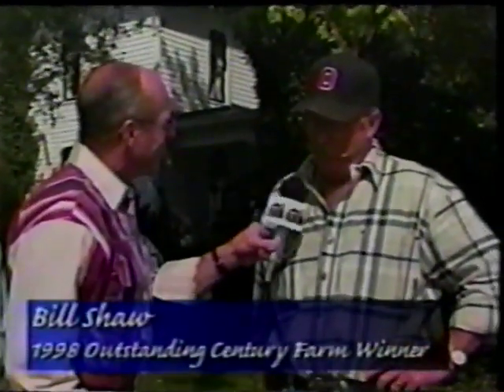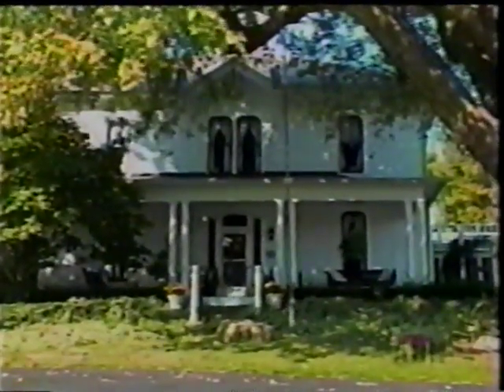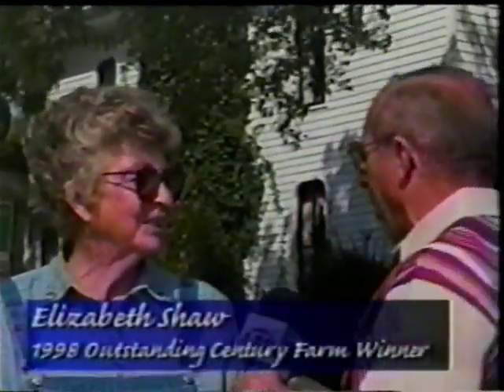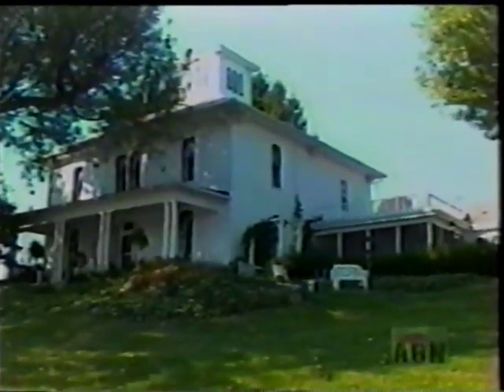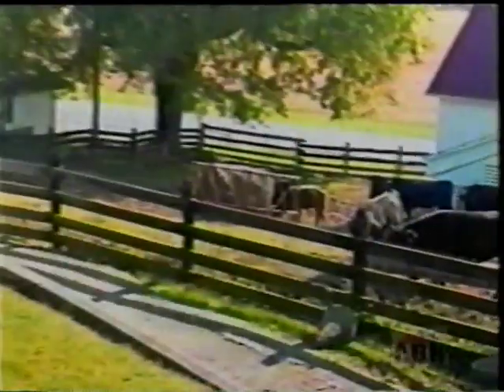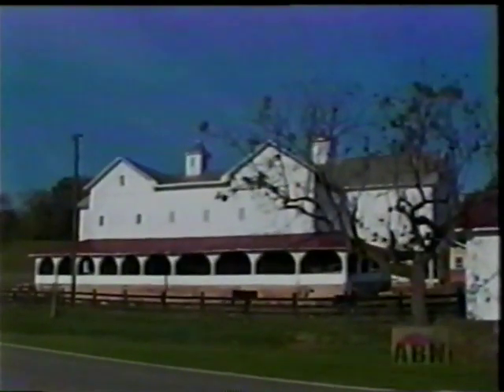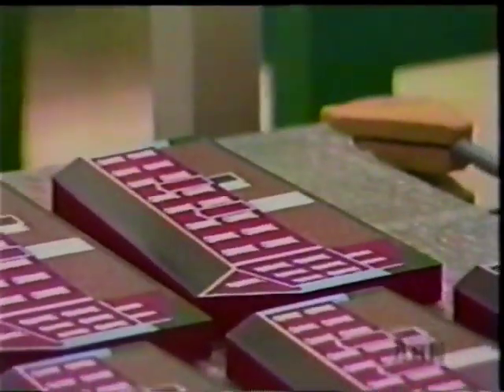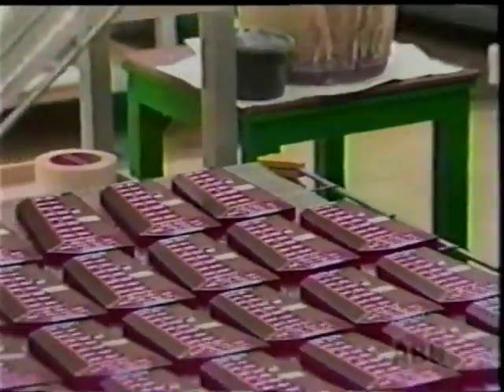Fairview Farms on "Agri Country" 1998